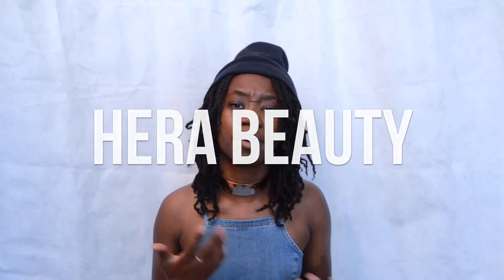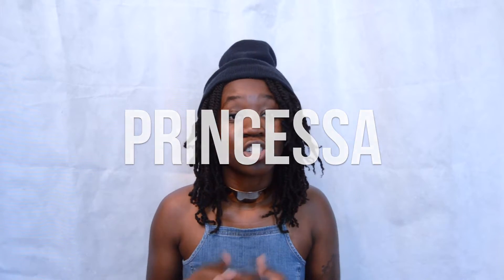SAVE MONEY AT THE BEAUTY SUPPLY STORE (MONTREAL) | DMCMTL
La Beaute Hera
--1 of their locations--
6600 Chemin de la Côte-des-Neiges, Montréal, QC

Princessa
1669 Dollard Ave
Montreal, Quebec H8N 1T7

Mama Africa
917 Rue Jean-Talon O
Montréal, QC H3N 1S6

Have any ideas/suggestions for a video? I'd love to hear it!

THIS VIDEO IS HD! 1080p